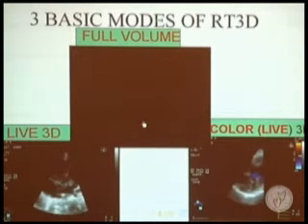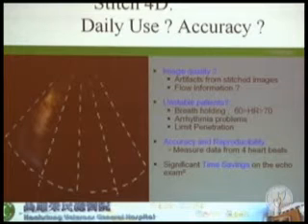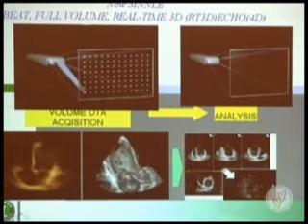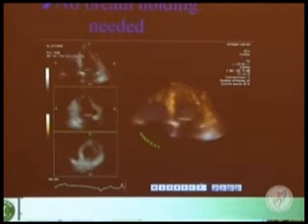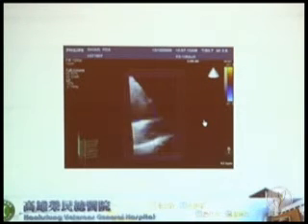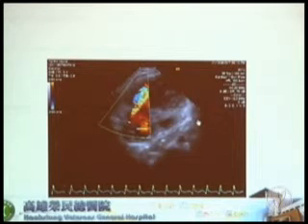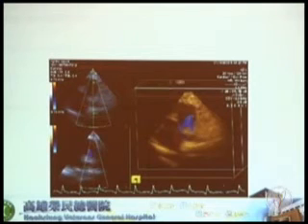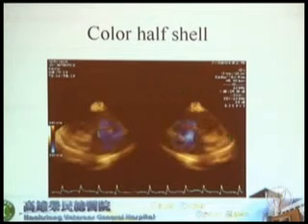D1I1ACSII-6 Hsieh 1of2.3gp